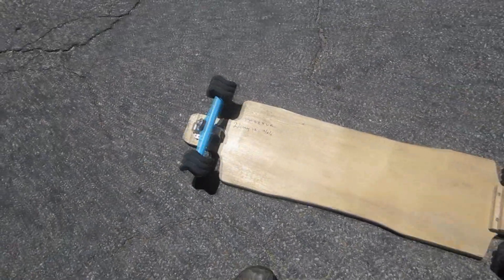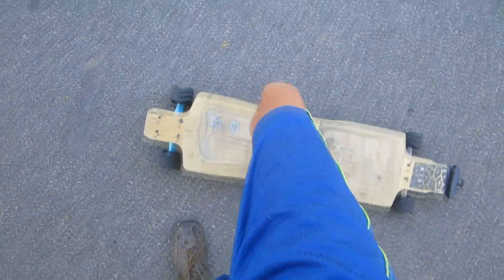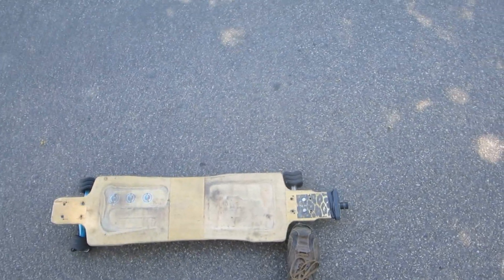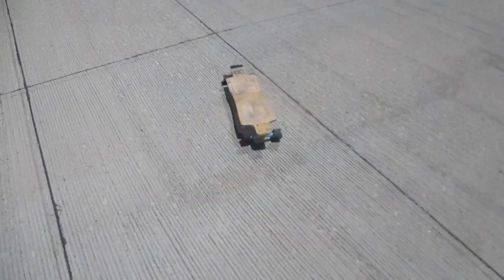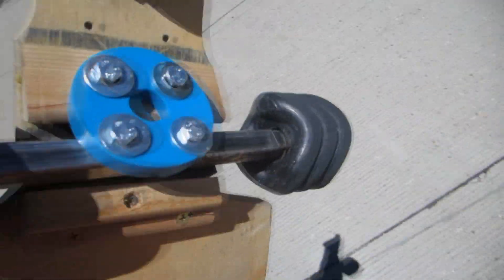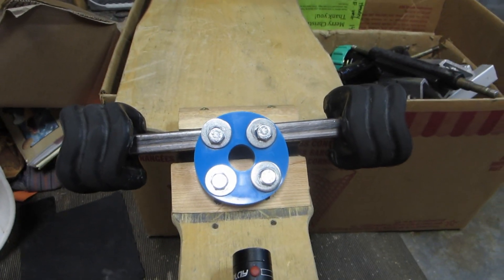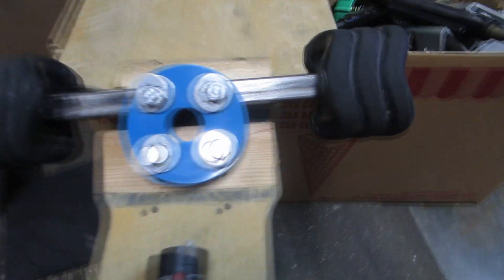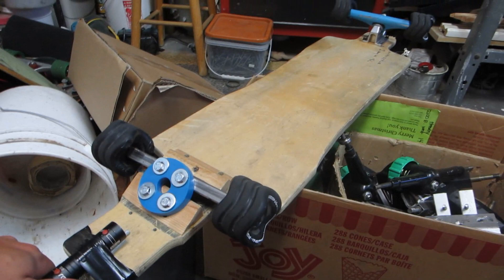Rojas Torsion Beam, Riding and follow through